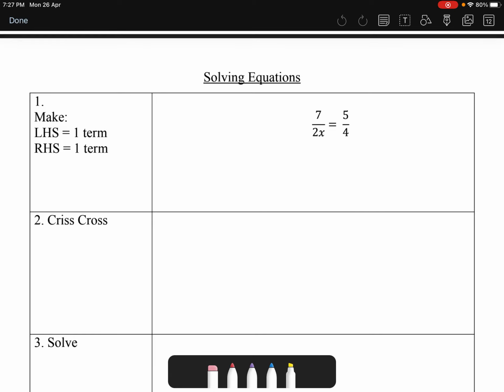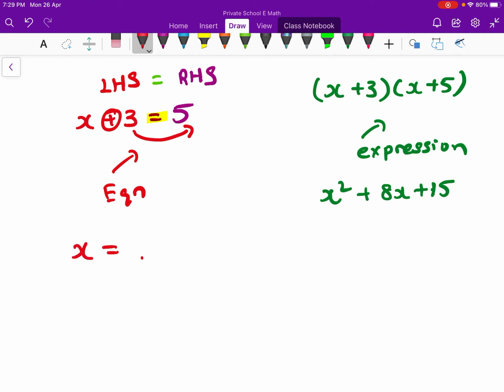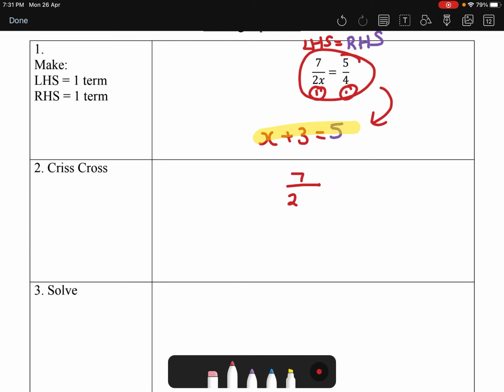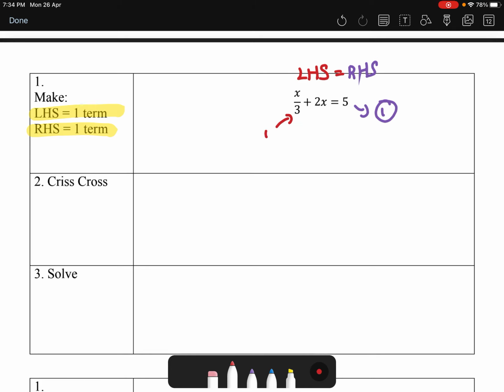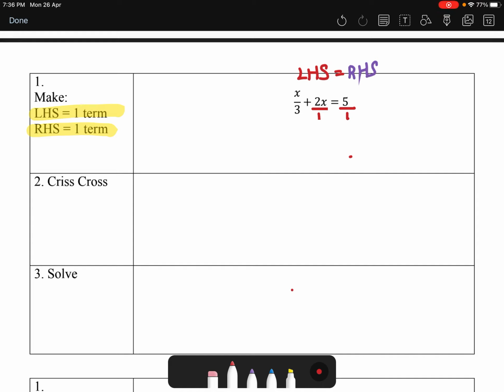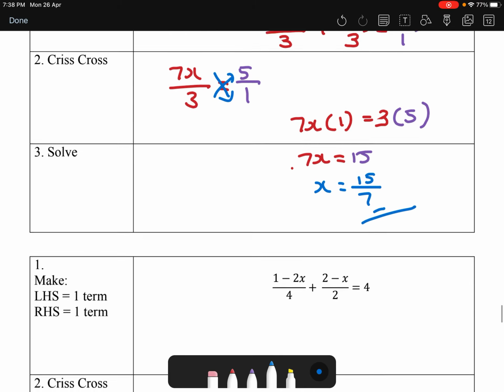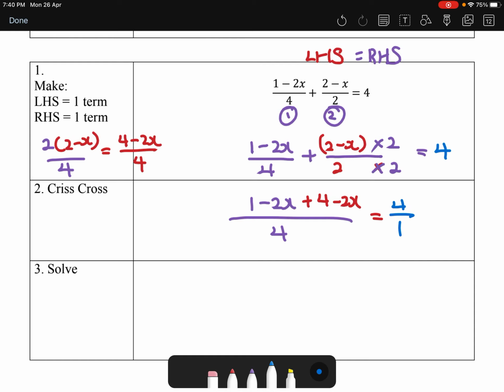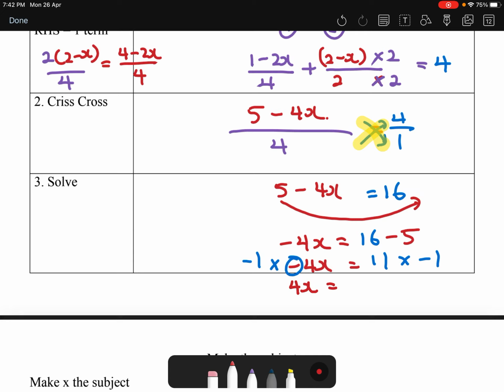Solving Algebraic Equations